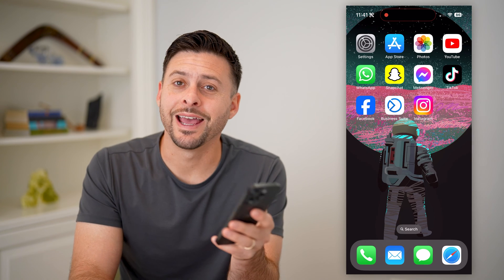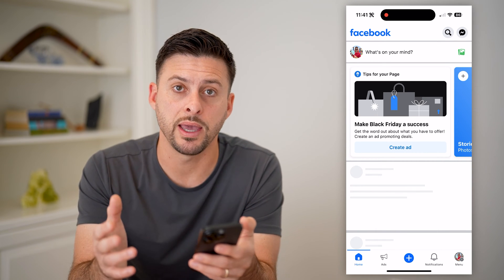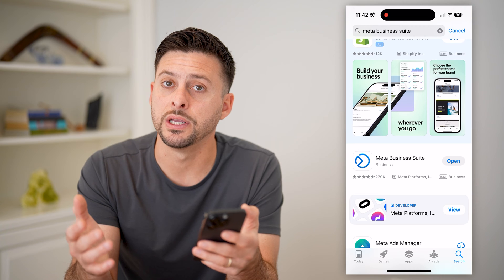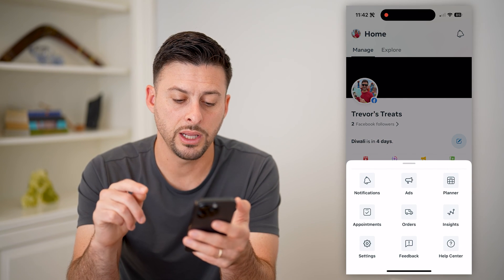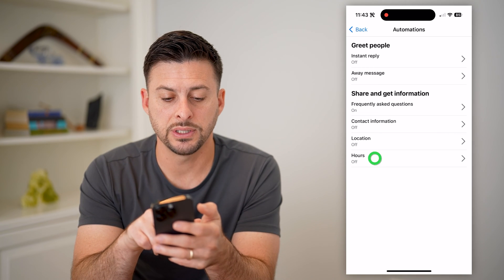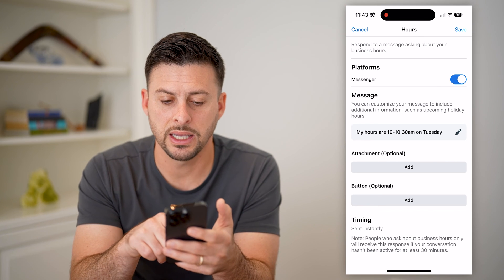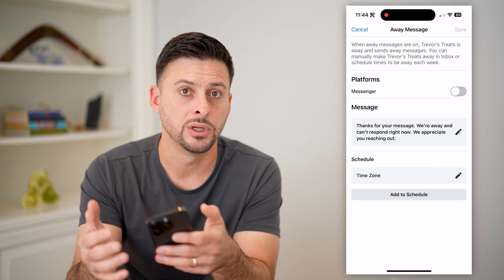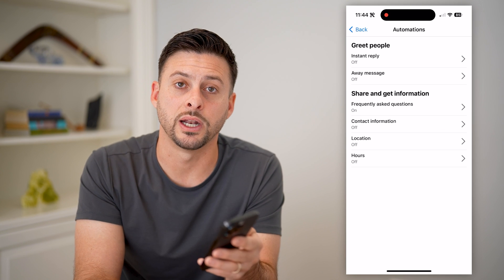How To Setup Automated Responses On Facebook Messenger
Here's how you can have Facebook Messenger send out automated responses to any inquires or questions you get.

Cool iPhone Facts:
- Every single iPhone ad shows the time as exactly 9:41